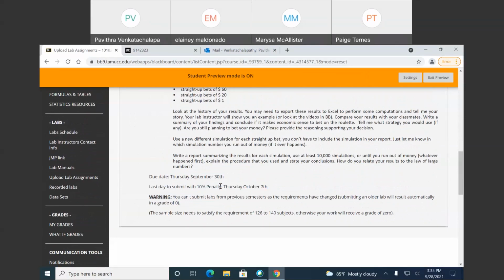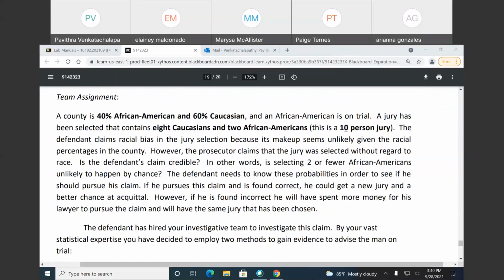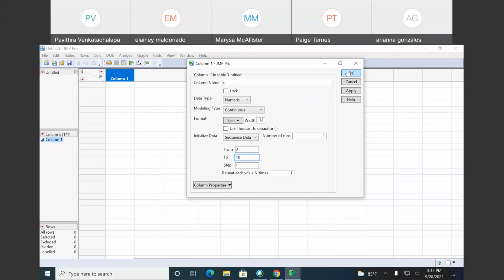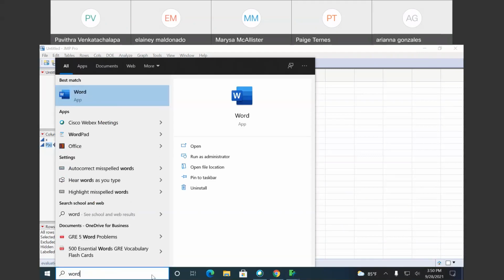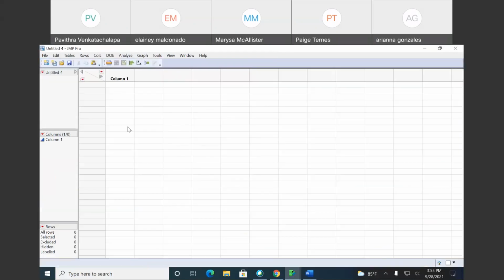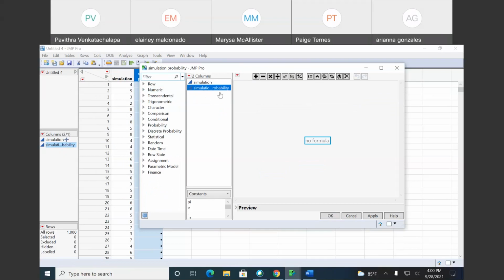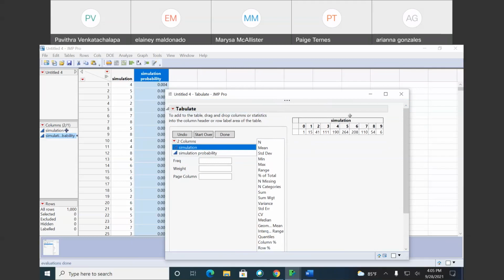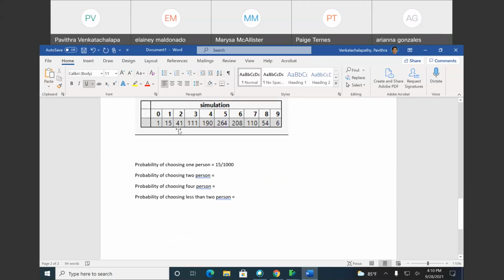Lab 5: Discrete probability distributions